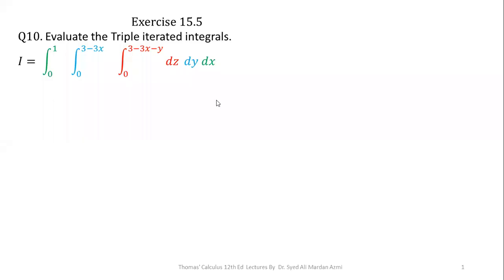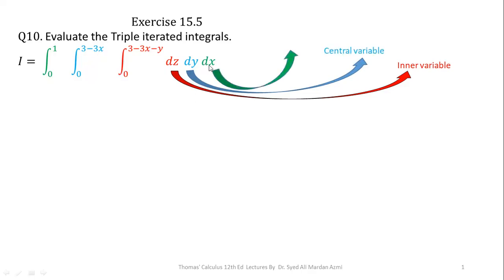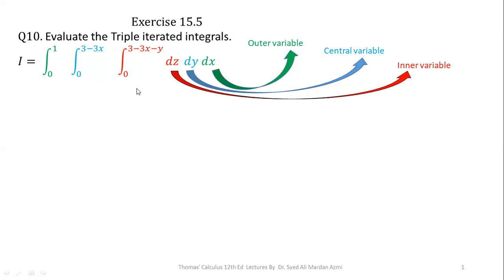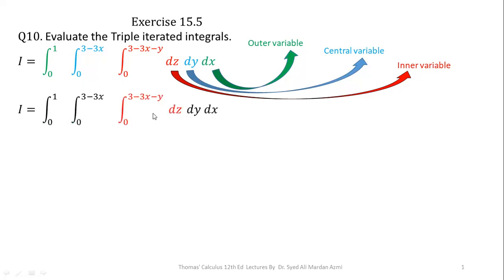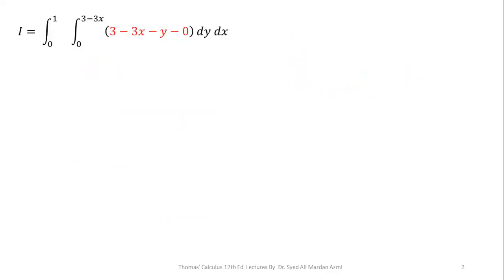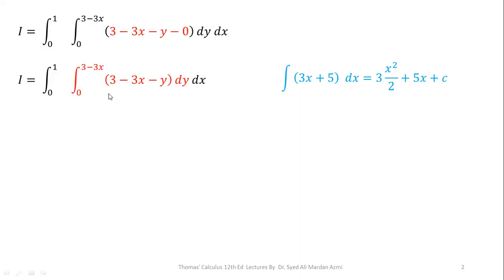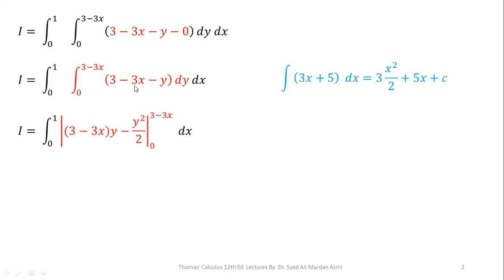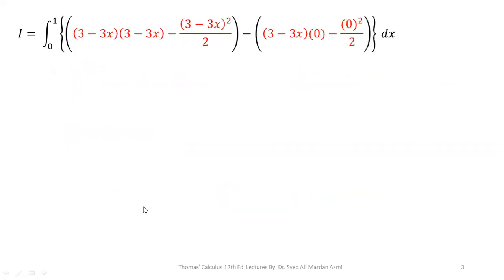Thomas Calculus 12th edition Ex 15.5 Q10 | Triple integrals in Rectangular coordinates